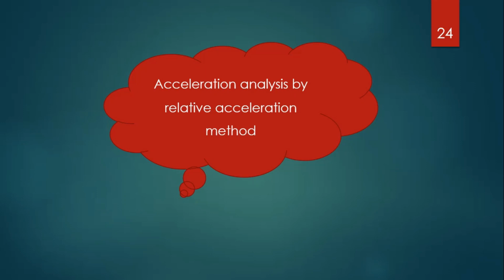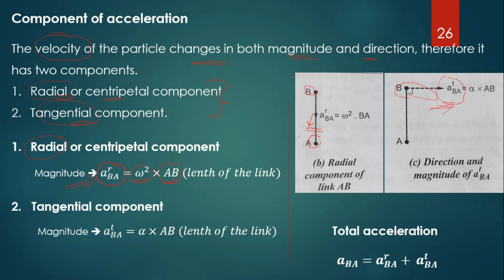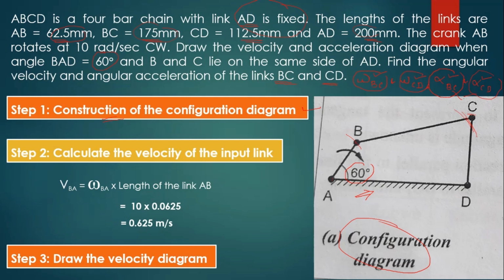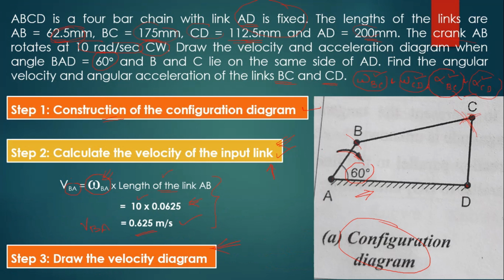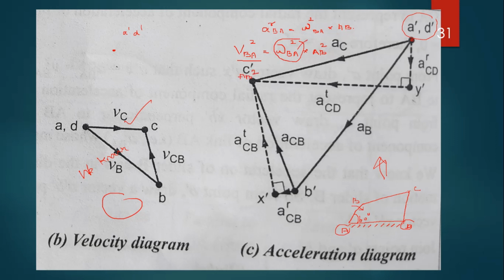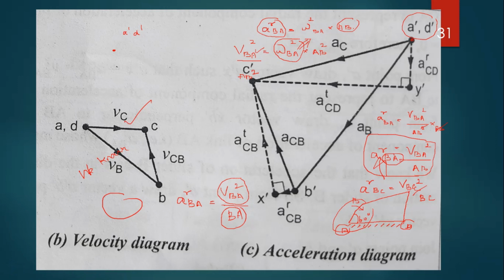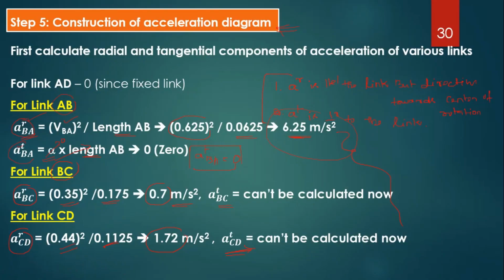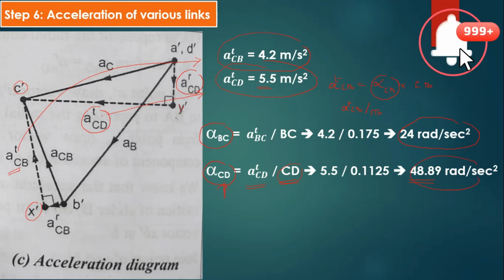How to draw an Acceleration diagram video 18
How to draw an acceleration diagram for four bar mechanism, kinematics of machinery, mechanics of machines, four-bar mechanism.